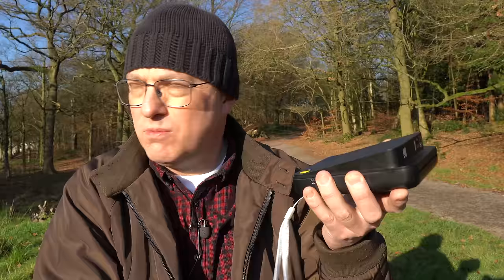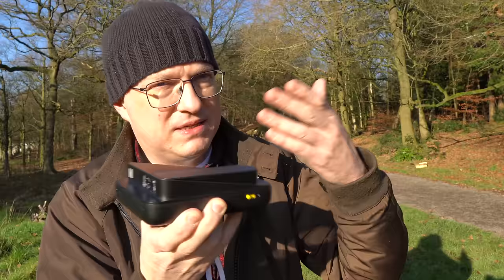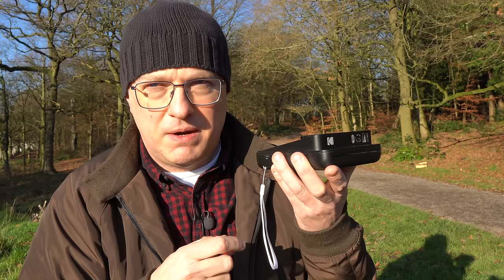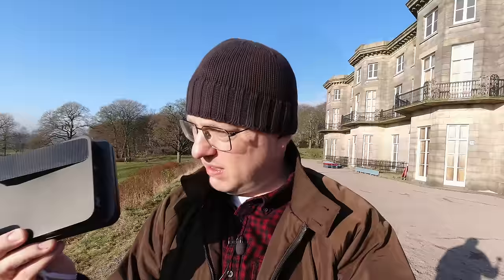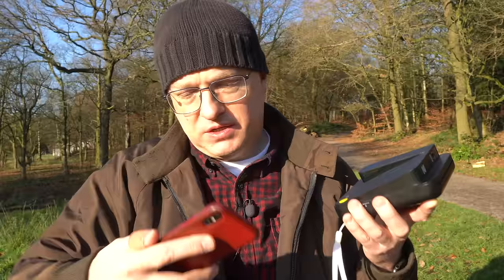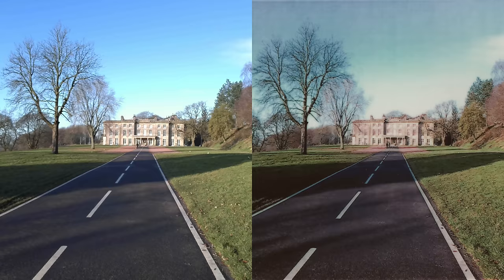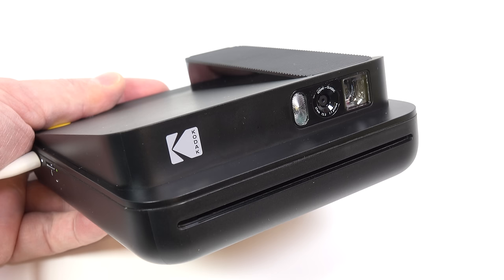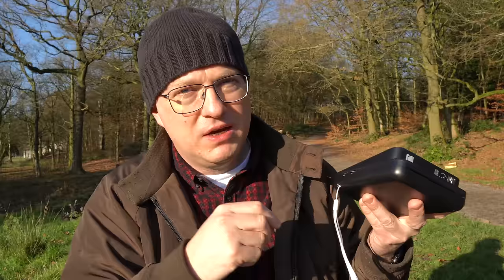The Kodak Smile Classic instant camera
I was sent the new Kodak Smile Classic Instant Digital camera - here's my video about it.